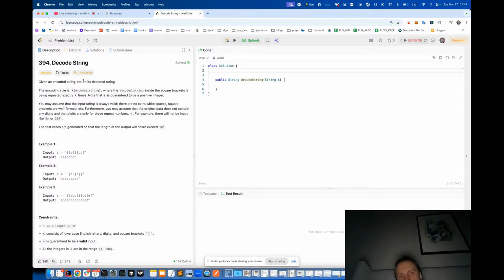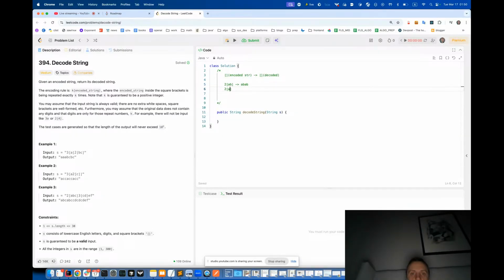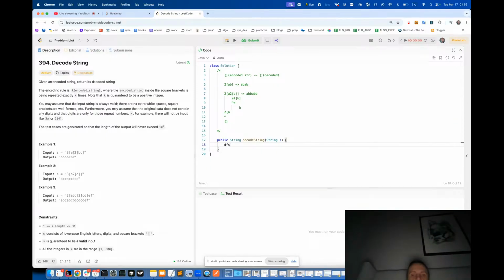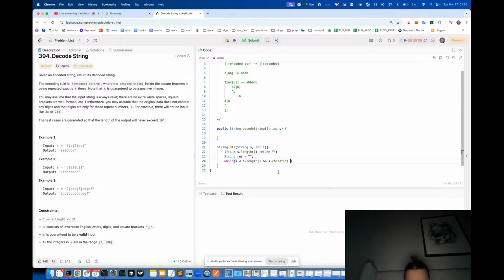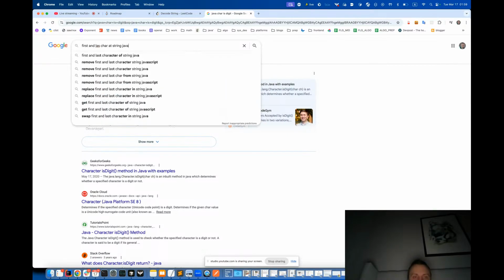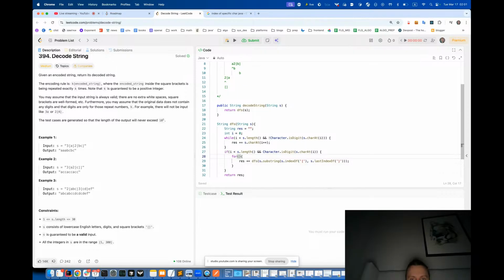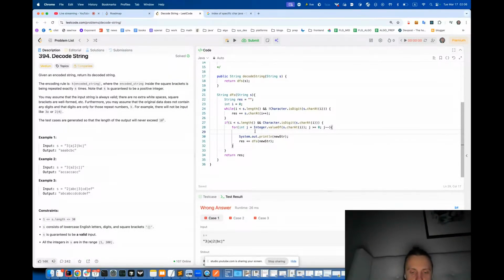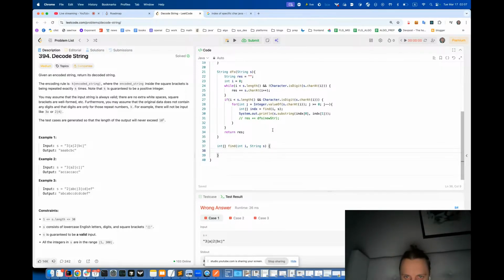neetcode in 60days day24